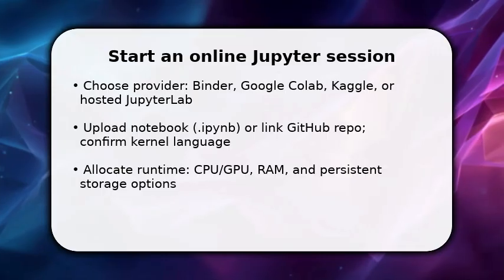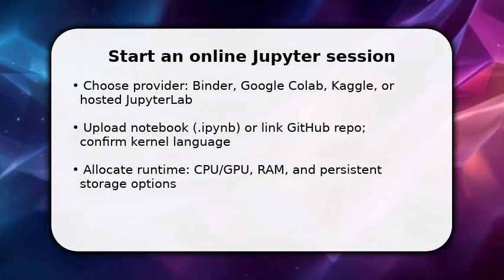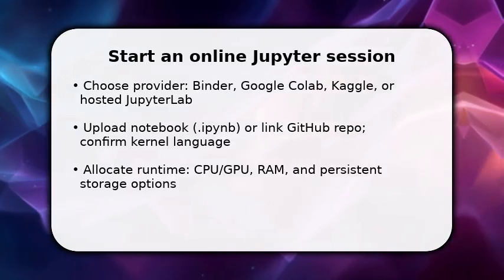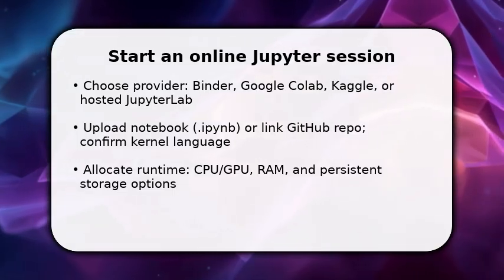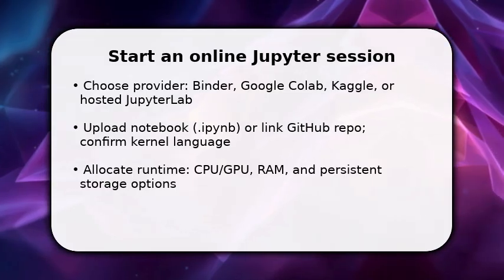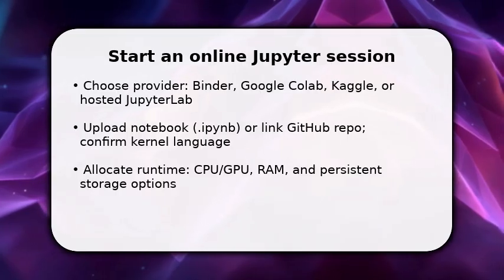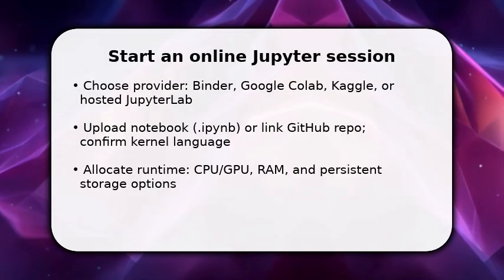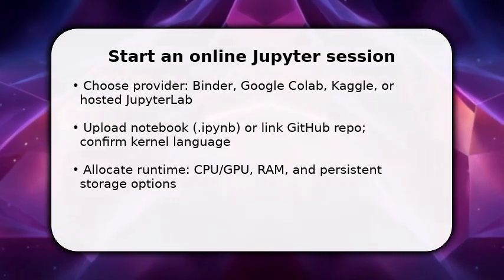How to Run Program in Jupyter Notebook Online (updated)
Discover the step-by-step guide to executing programs directly within Jupyter Notebook online. This video tutorial is perfect for data scientists, Python programmers, and anyone interested in interactive coding environments.